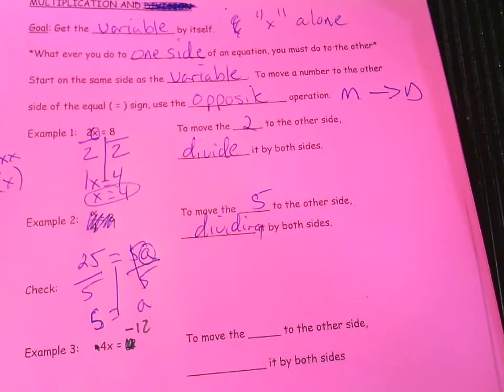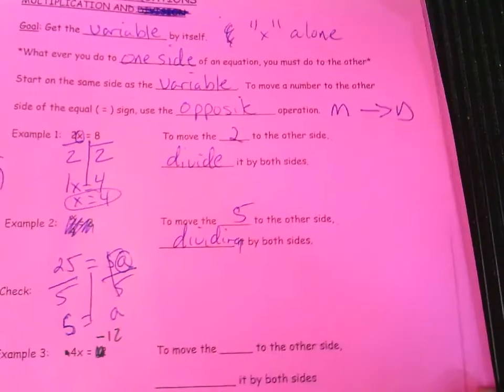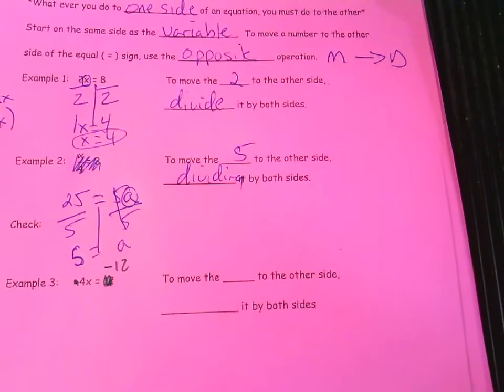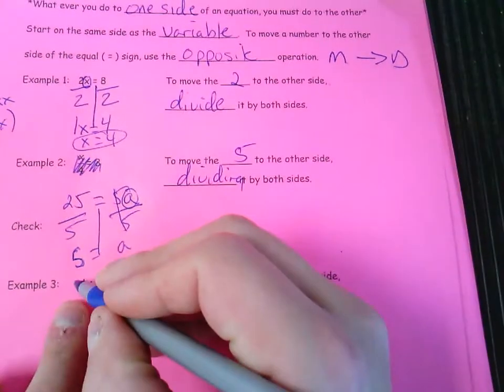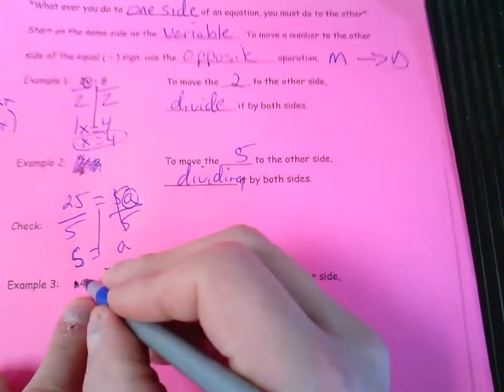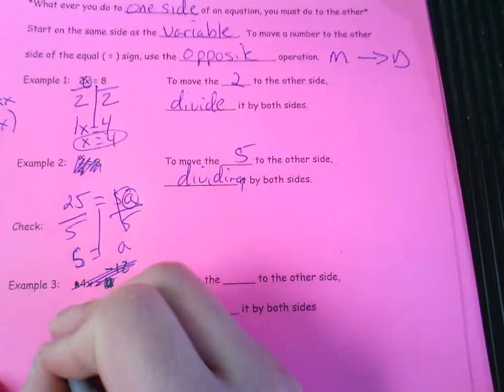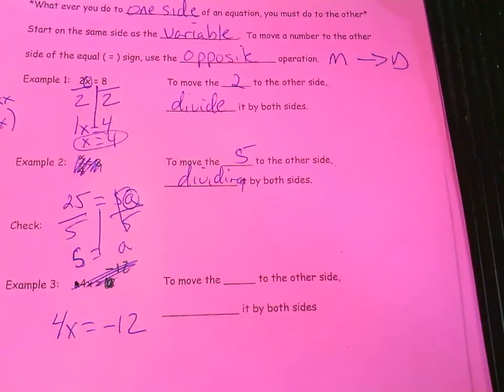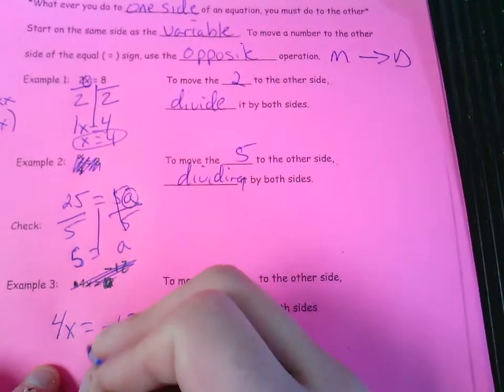One Step Equations Multiplying